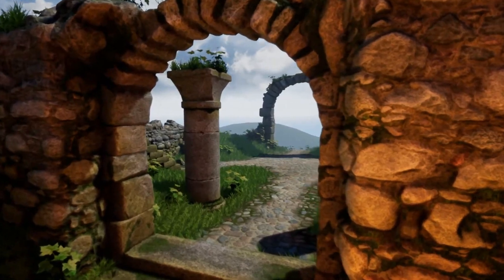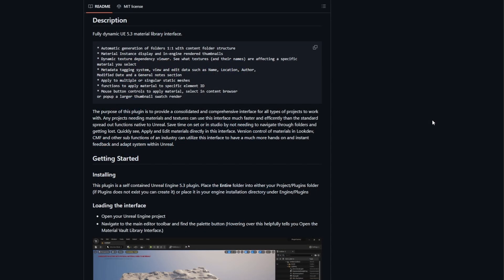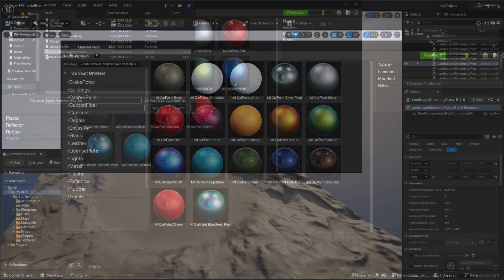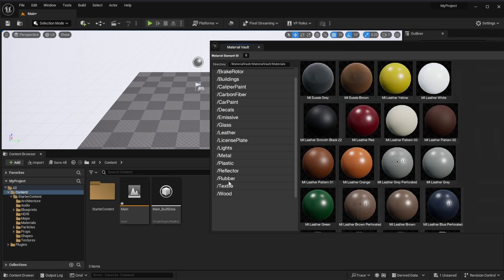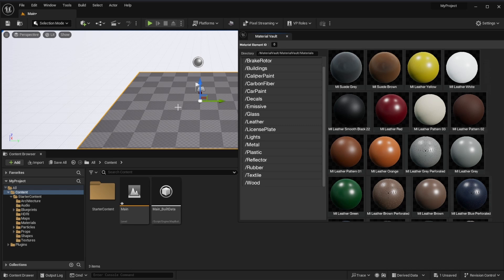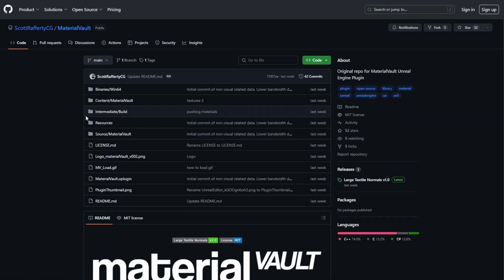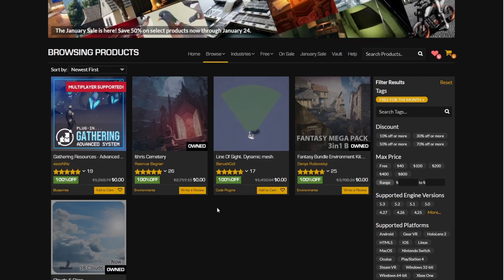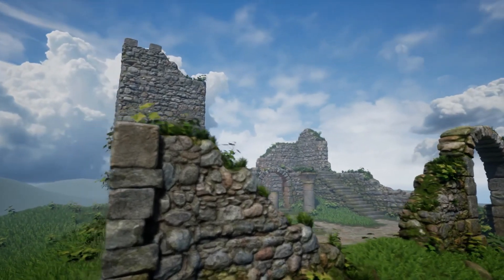Unreal Engine Material Vault Now Free & OpenSource!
00:00 Intro
00:28 Material Vault
00:50 Installation
01:22 Current State / Usage
03:21 More Resources
04:10 Monthly Assets & Resources
05:00 Final Words